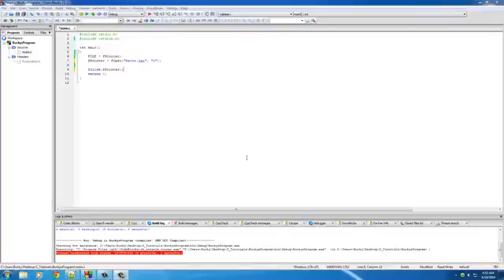C Programming Tutorial 52 Append to File